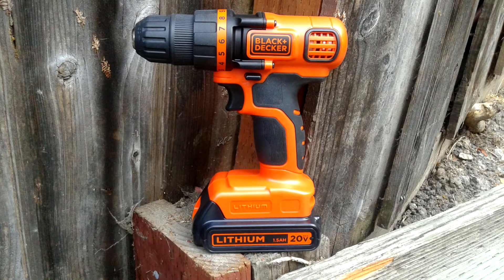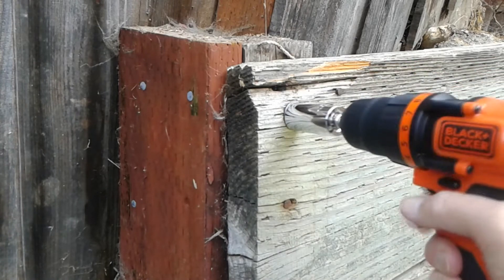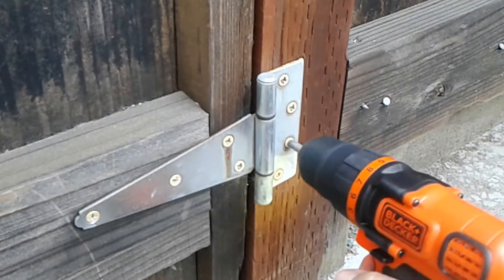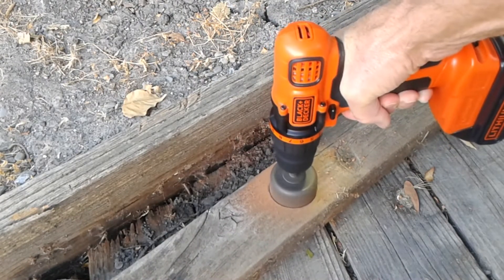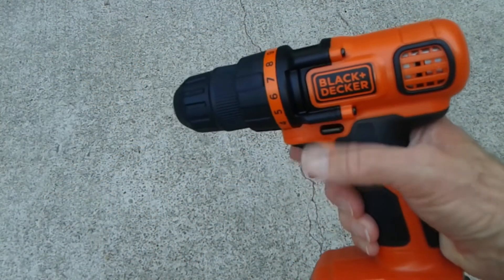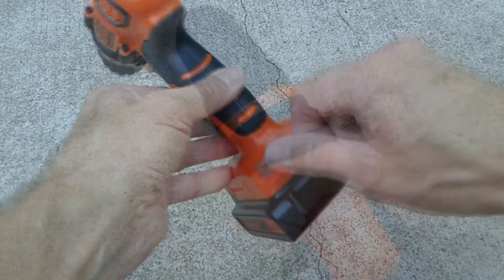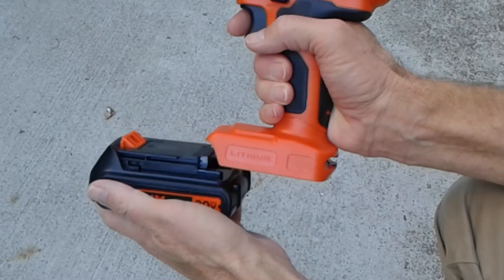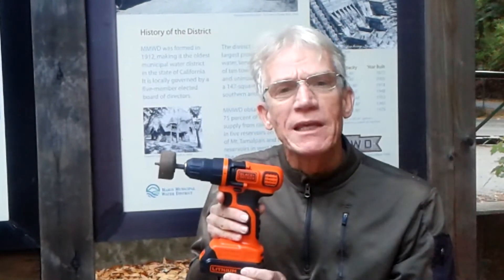Black + Decker 20V Cordless Lithium Drill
Black + Decker LDX120C 20V Lithium MAX Cordless Drill Review.

In this video, I put the drill through a series of difficult tests, with some surprising results.